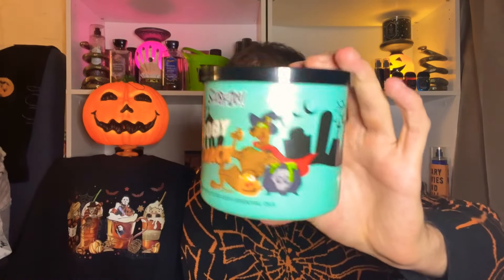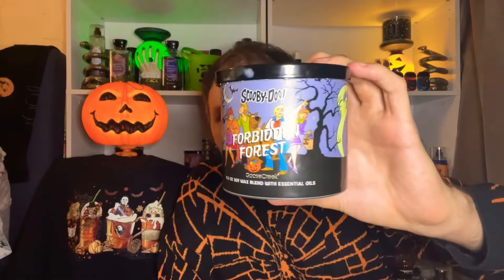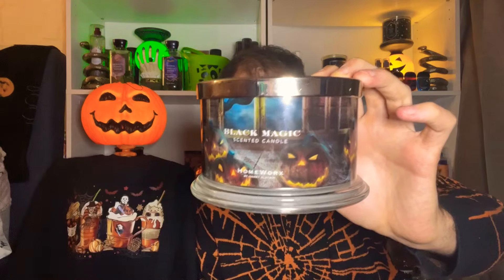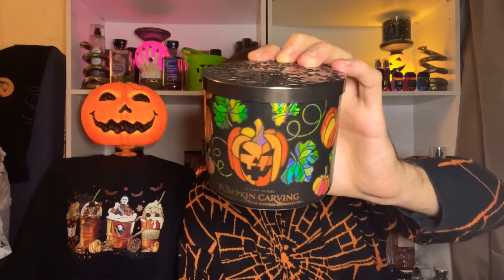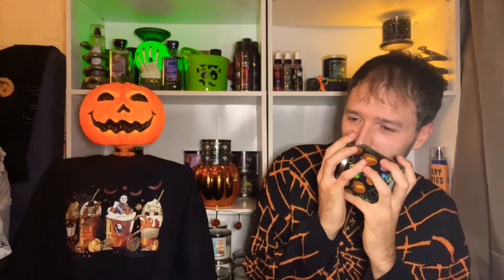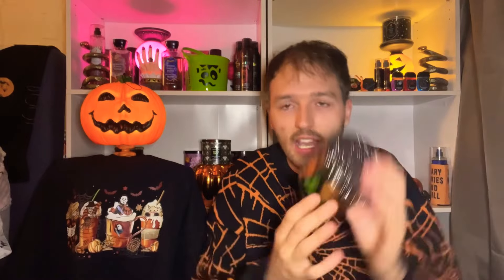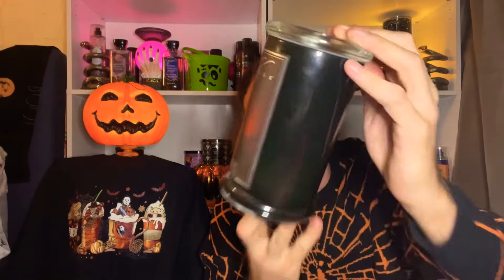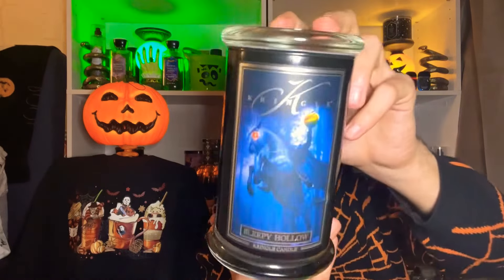My Favorite Halloween Candles Of 2023 | Happy Halloween Eve 🎃👻💀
Happy Halloween Eve everybody! Hope your having a great night! In this video we will be going over my favorite Halloween candles of 2023!